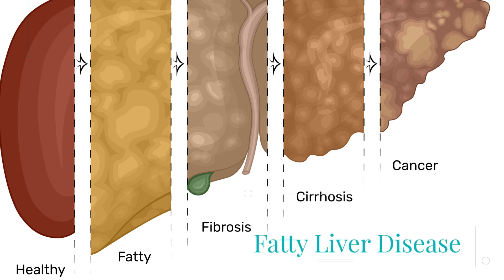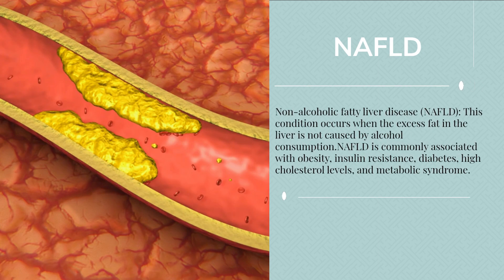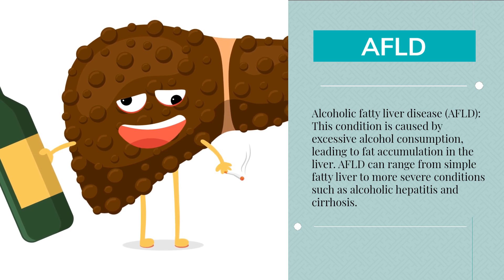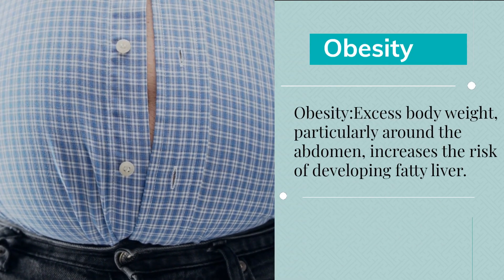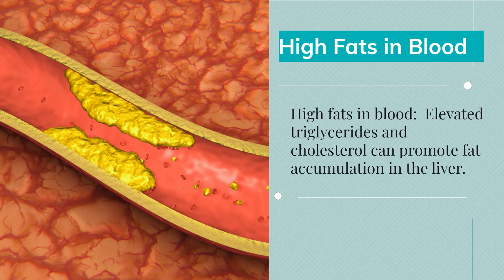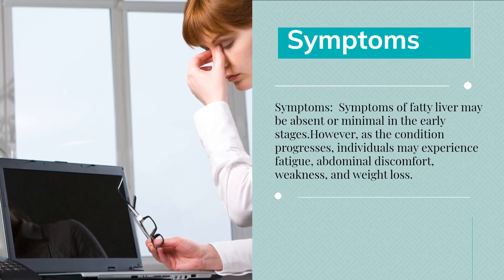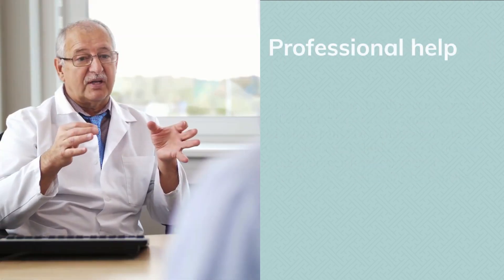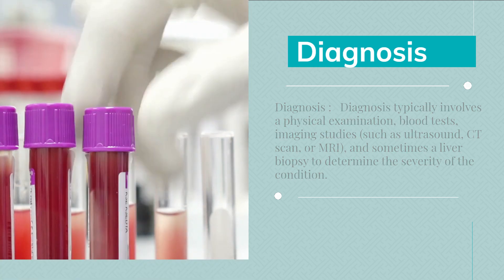TOP 5 Early Warning Signs of Liver damage/Fatty Liver Disease/Liver Cirrhosis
Fatty liver, also known as hepatic steatosis, is a condition characterized by the accumulation of fat in the liver cells. This excessive fat buildup can interfere with the liver's normal functioning and lead to various health problems.There are two main types of fatty liver disease:
Non-alcoholic fatty liver disease (NAFLD): This condition occurs when the excess fat in the liver is not caused by alcohol consumption. NAFLD is commonly associated with obesity, insulin resistance, diabetes, high cholesterol levels, and metabolic syndrome.
Alcoholic fatty liver disease (AFLD): This condition is caused by excessive alcohol consumption, leading to fat accumulation in the liver. AFLD can range from simple fatty liver to more severe conditions such as alcoholic hepatitis and cirrhosis.
NASH has the potential to progress to cirrhosis, liver failure, or liver cancer if left untreated.The exact cause of fatty liver is not fully understood, but risk factors include:Excess body weight, particularly around the abdomen, increases the risk of developing fatty liver.
When the body becomes less responsive to insulin, it can lead to fat buildup in the liver.
Elevated levels of glucose can contribute to the development of fatty liver.
 Elevated triglycerides and cholesterol can promote fat accumulation in the liver.
People with diabetes are more prone to developing fatty liver.
This condition involves a combination of obesity, high blood pressure, high blood sugar, and abnormal blood lipid levels.
Symptoms of fatty liver may be absent or minimal in the early stages.However, as the condition progresses, individuals may experience fatigue, abdominal discomfort, weakness, and weight loss.
In advanced stages or if complications arise, symptoms can include jaundice (yellowing of the skin and eyes), fluid accumulation in the abdomen (ascites), mental confusion, and bleeding tendencies.
If you suspect you have fatty liver or are concerned about your liver health, it is important to consult a healthcare professional for a proper diagnosis.
Diagnosis typically involves a physical examination, blood tests, imaging studies (such as ultrasound, CT scan, or MRI), and sometimes a liver biopsy to determine the severity of the condition.